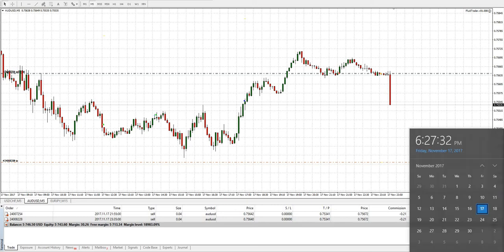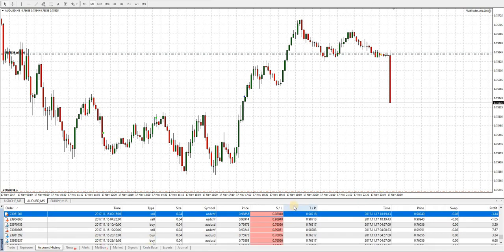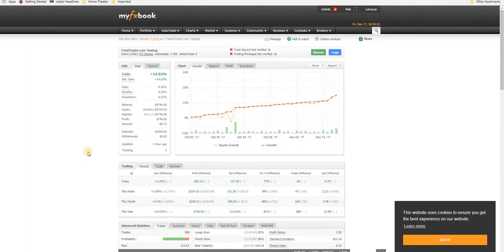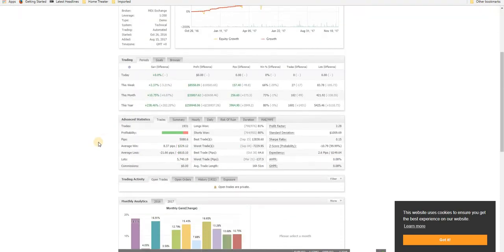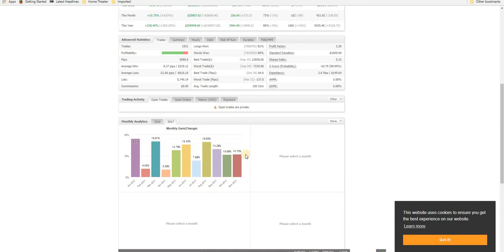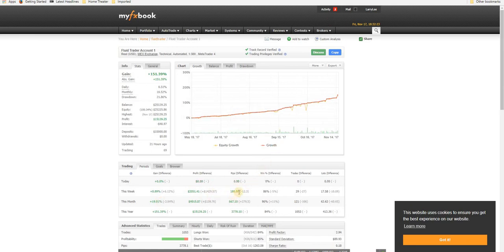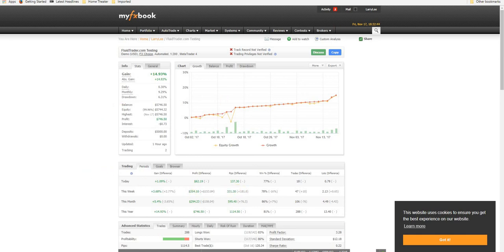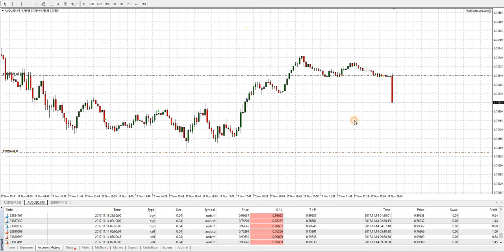FluidTrader.com 11/17/17 Weekly Review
) Thanks for viewing my fluidtrader.com weekly update review. Week 7 was a big winning week, we actually earned over $200 this week. I believe that makes this our most profitable week, so far. As i mentioned in the video next week is technically week 8 so next Friday should be my final review but if you guys want me to close out November let me know in the comments and i'll let it run till Dec. 1st. If you have any questions on FluidTrader just send them my way and i'll get them answered asap.

If you have any questions you can reach me directly by visiting

Larry
Empireambition.com

fluidtrader review,
fluid trader review,
fluidtrader testing,
fluid trader testing,
fluidtrader trades,
fluid trader trades,
testing fluidtrader,
testing fluid trader,
review of fluidtrader,
review of fluid trader,
fluid trader,
fluidtrader bonus,
fluid trader bonus,
fluidtrader scam,
fluid trader scam,